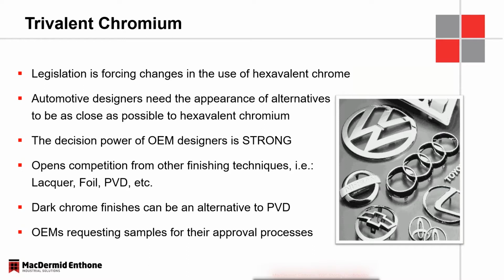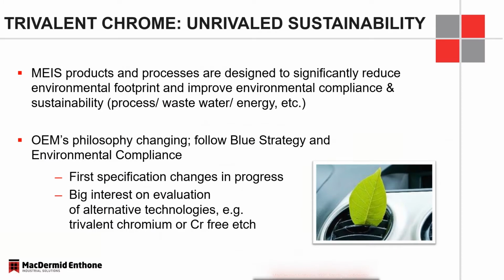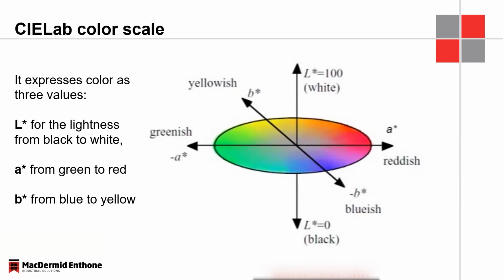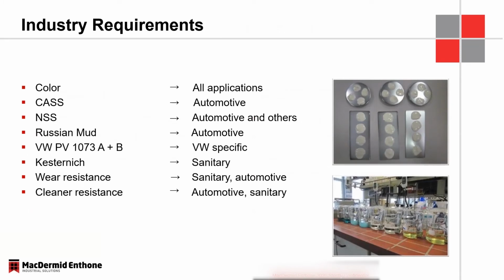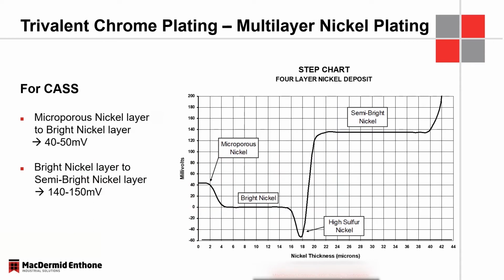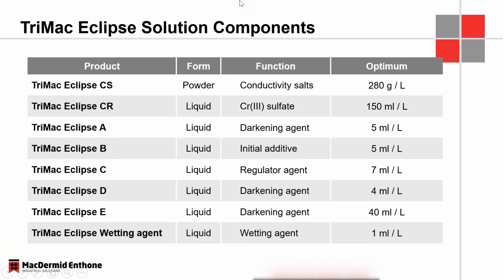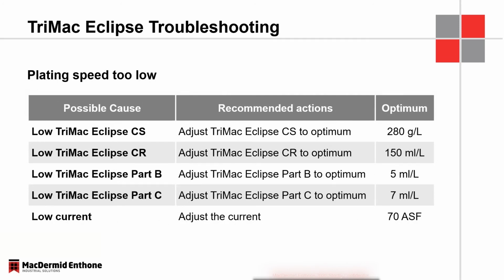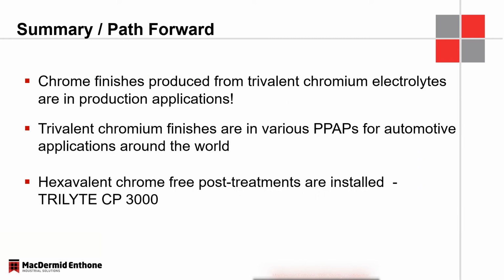Decorative Trivalent TriMac Eclipse April 2020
While these presentations contain information that we believe to be accurate, MacDermid Enthone does not make, nor shall it be deemed to make, any representations or warranties of the information contained herein, and MacDermid Enthone disclaims all liability with regard to your reliance thereon.  Additionally, none of the information in this presentation is intended to constitute, nor shall it be deemed to constitute legal advice.